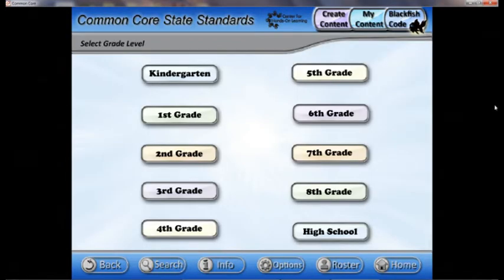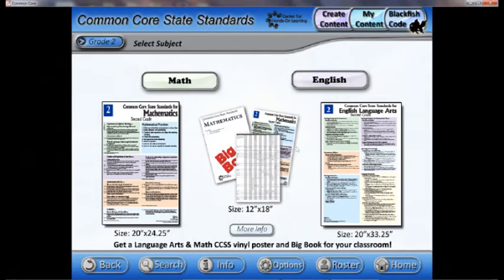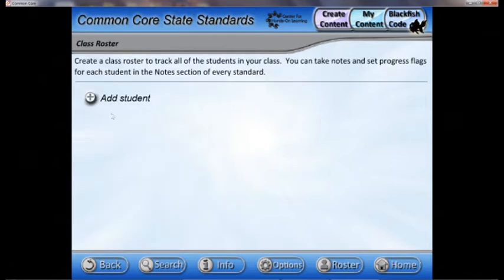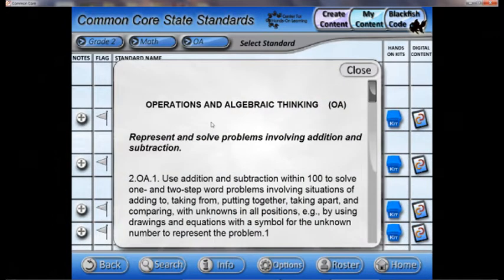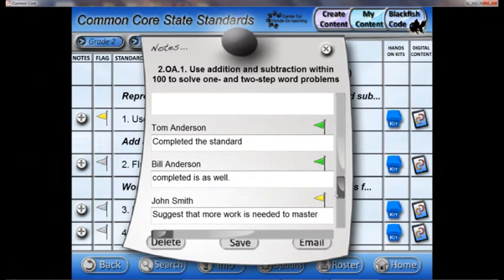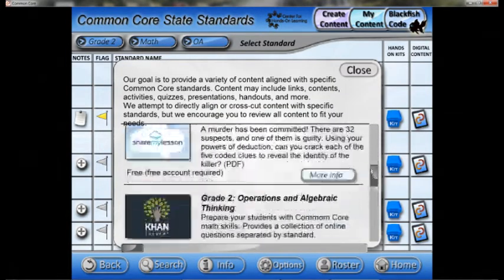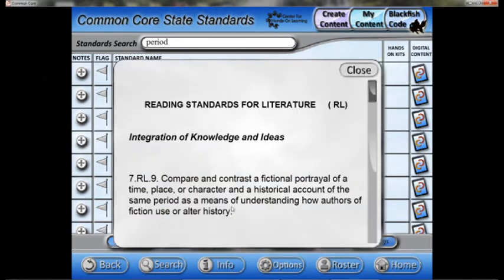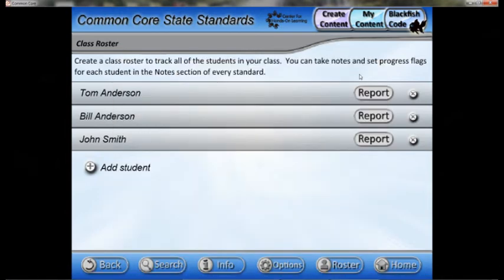Introduction To The Common Core State Standards App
This video introduces how to use the Common Core State Standards app by The Center For Hands On Learning and Blackfish. It shows the app's features and function.